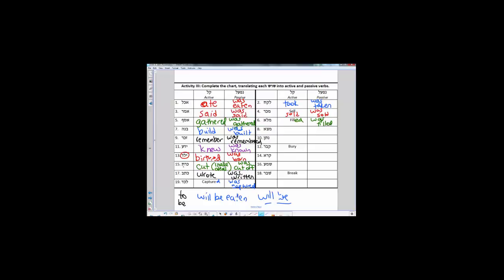4.2 Niphal Passive Vocabulary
Intermediate Biblical Hebrew: Niphal Passive Vocabulary